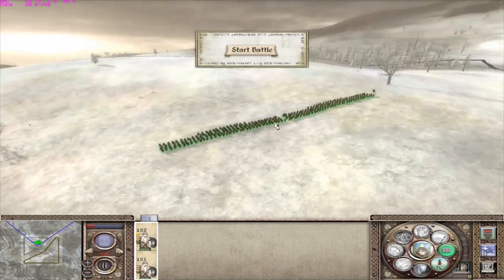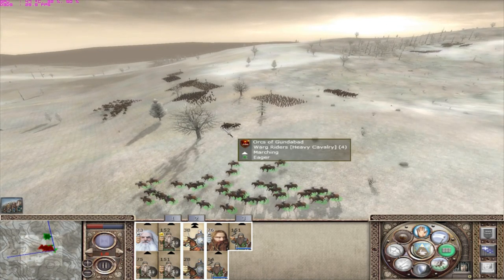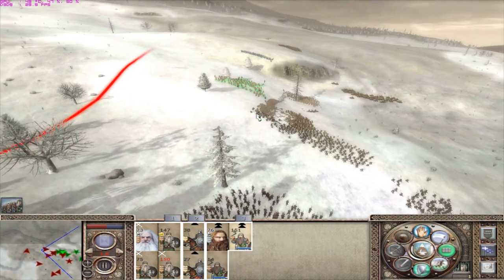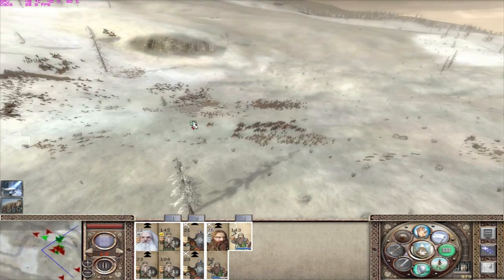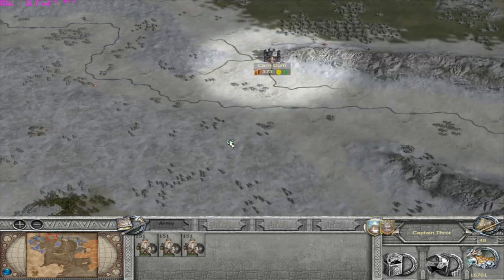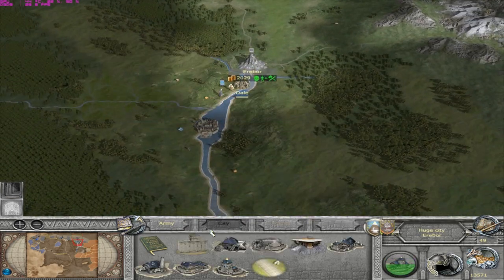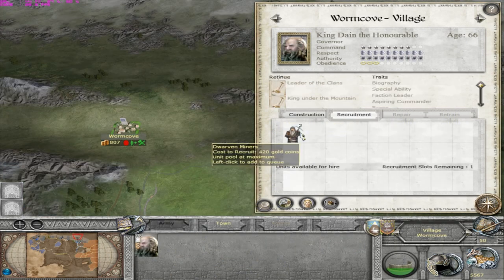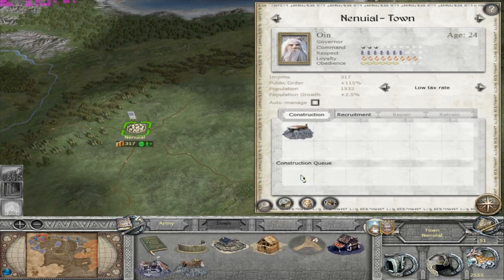Third Age - Dwarves Campaign (VH/VH) - Part 19: "Retaining Carn Dûm"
The Orcs Of Gundabad muster one last attempt at slowing my advance over their crumbling empire. They blob their troops under one banner and attack me at my well defended capital of the west, Carn Dûm.

This is a full LP of Third Age: Total War (a full LOTR conversion mod for the Kingdoms expansion for Medieval 2). Link here:
This is probably the single best total conversion mod that I've ever played for a game. I am using v 3.2, and don't have any submods installed at time of writing.  I am playing as the Dwarves on very hard/very hard (of course). I am using full 1080p with full graphics settings and huge unit sizes. P.S. I have an SSD because load times suck. I haven't played this game for a year, but back in the day.. let's just say I SAW SOME SHIT o_0..hopefully this time it will be recorded and you guys will be able to see it too.
 Well done to King Kong and the team for making such an awesome mod.

My complete gaming setup: